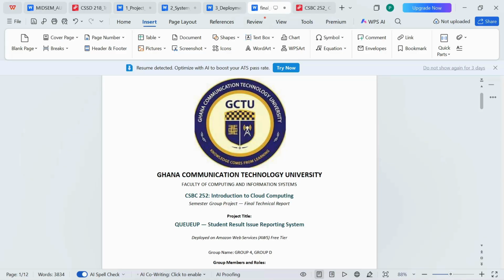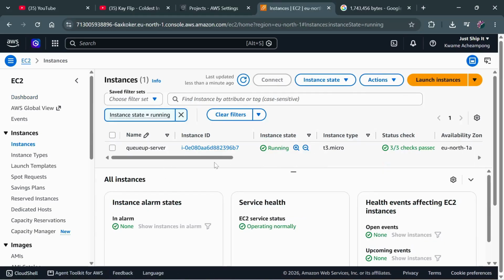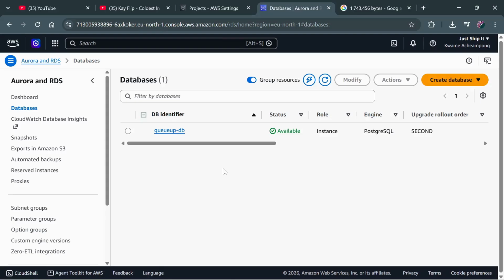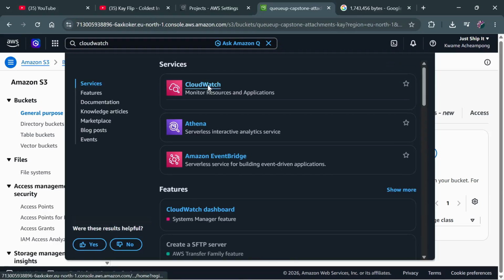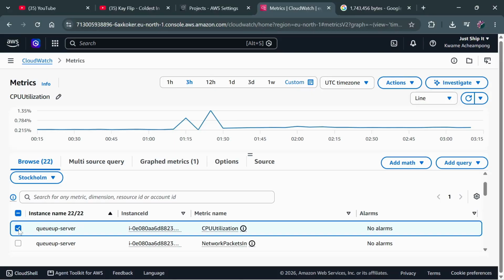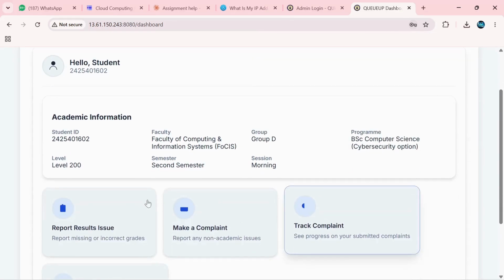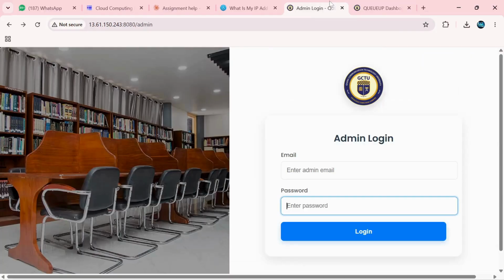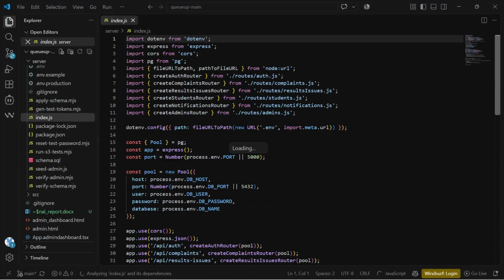Cloud Computing Capstone 2026 - Group D, GROUP 4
This is the Cloud Computing Capstone Project Made By Kwarteng Kwame Acheampong AND Zadkiel Saah